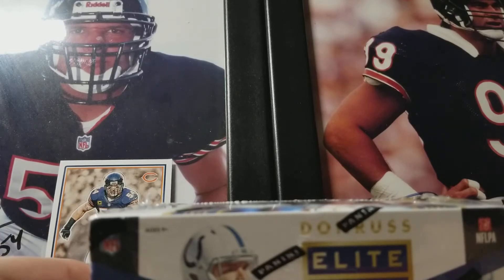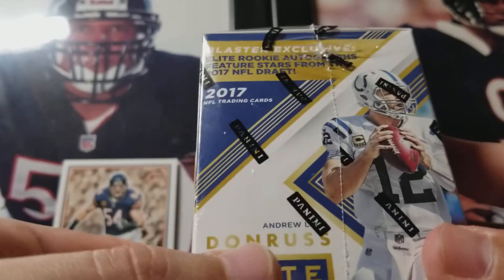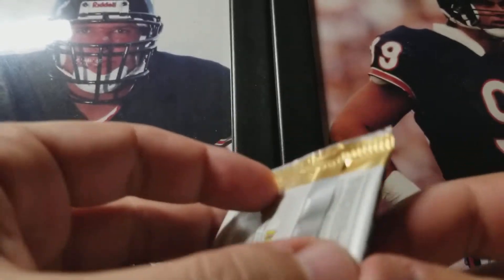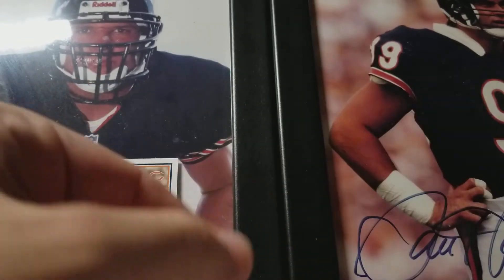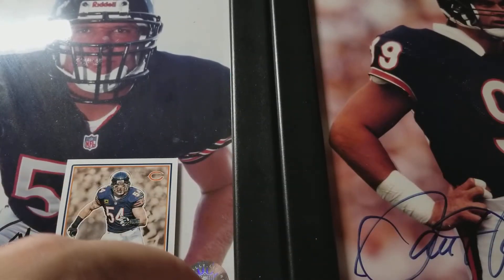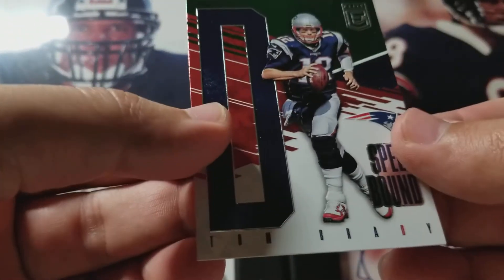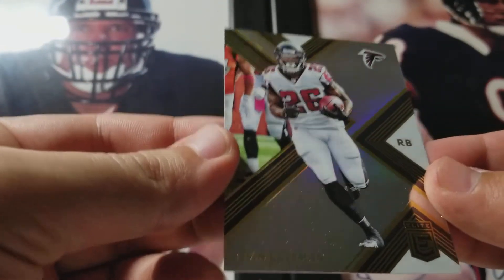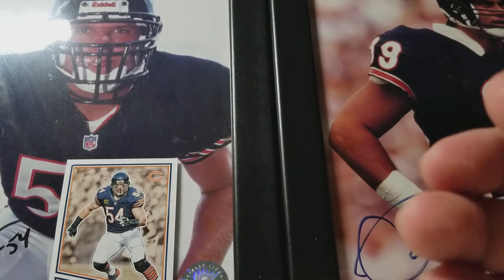2017 Donruss Elite Blaster Box - 1 Relic / Brady's All Day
Sir Tom Brady kept showing up in this break!

2017 Donruss Elite Blaster Box - 1 Relic / Brady's All Day